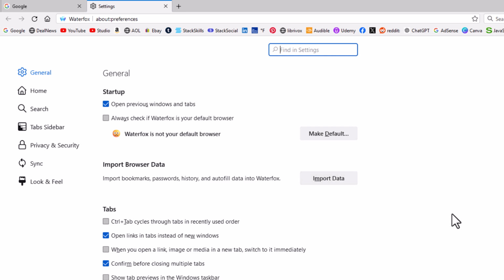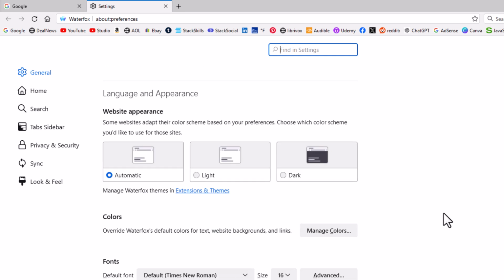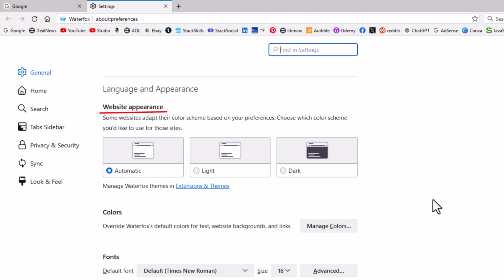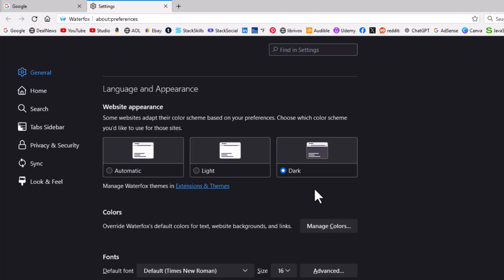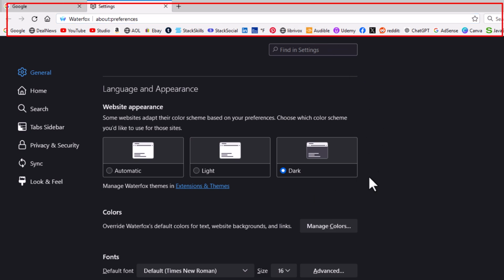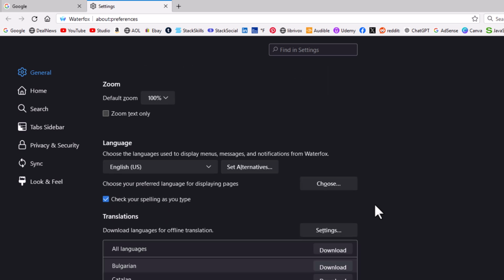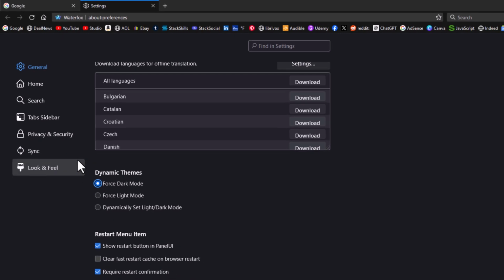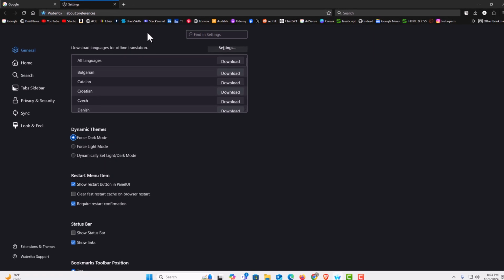How To Enable Or Disable Dark Mode On The Waterfox Web Browser | PC | Step-by-Step Guide!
In this tutorial, we’ll show you how to easily enable or disable Dark Mode in the Waterfox web browser on your PC. Whether you prefer a darker theme for eye comfort or want to switch back to light mode, this guide walks you through the steps to customize your browser’s appearance. Perfect for day and night browsing!

Simple Steps
1. Open the Waterfox web browser.
2. Click on the 3 line hamburger menu in the upper right corner and choose "Settings".
3. In the left side pane, make sure you are on the "General" tab.
4. Scroll down the center pane to the "Website Appearance" section and choose either light or dark mode.
5. Scroll down the center pane further to the and choose one of the dynamic theme modes.

Chapters
0:00 How To Turn On Or Off Dark Mode On The Waterfox Browser
0:18 Open The Waterfox Web Browser
0:32 Click On The 3 Bar Hamburger Menu
0:42 Click On Settings
0:52 Click On The General Tab
1:02 Scoll down the center pane To The Website Appearance Section
1:12 Choose Between Light or Dark Mode
1:22 Scroll down and Toggle on A Dynamic Theme